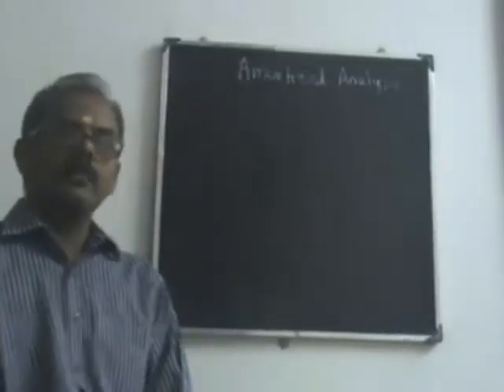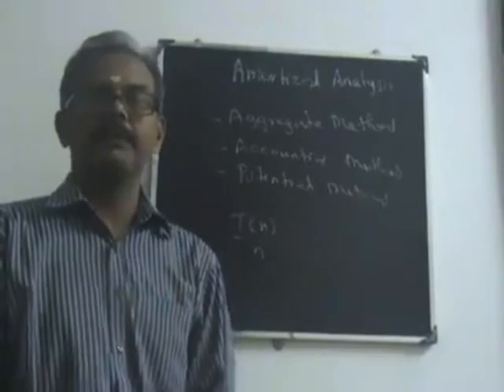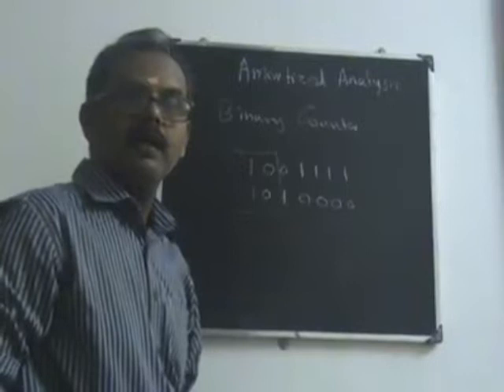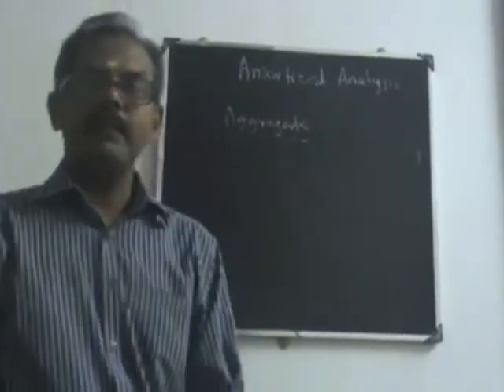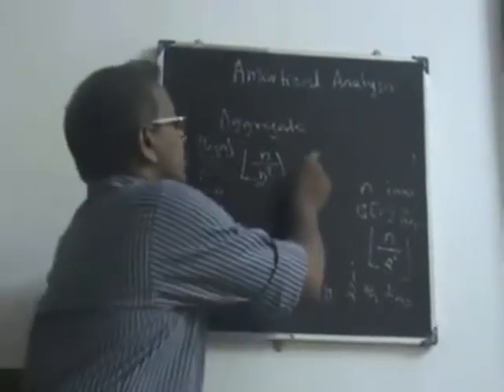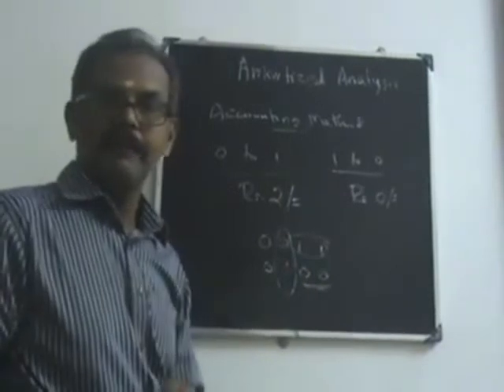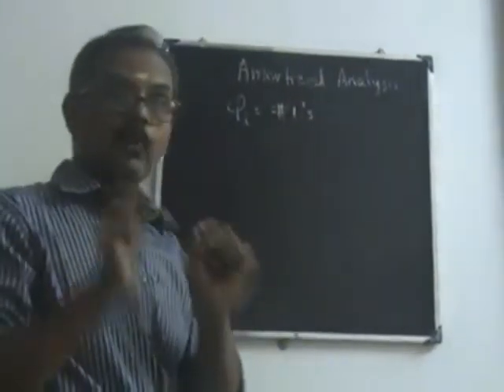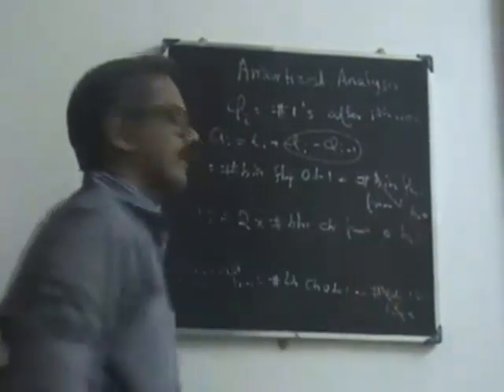Lecture 8: Amortized Analysis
Prof. K.S.Easwarakumar
Data Structures and Algorithm: Amortized Analysis